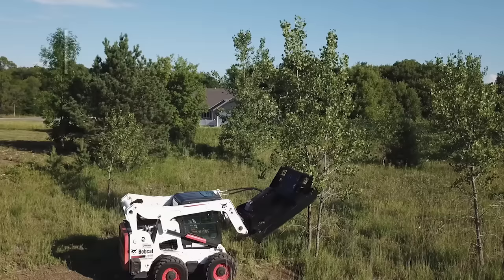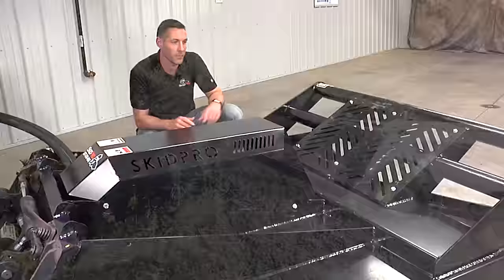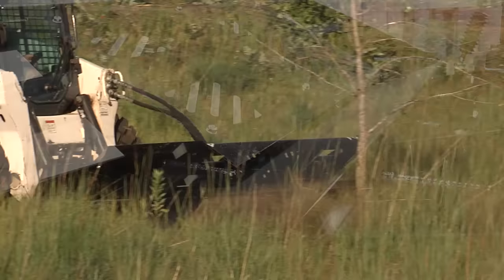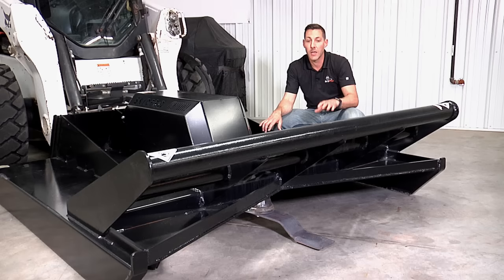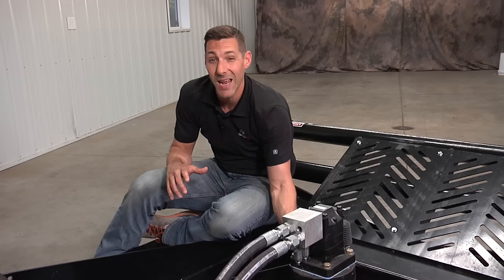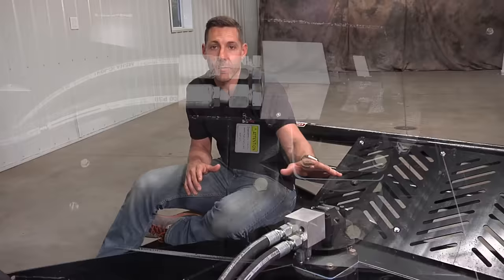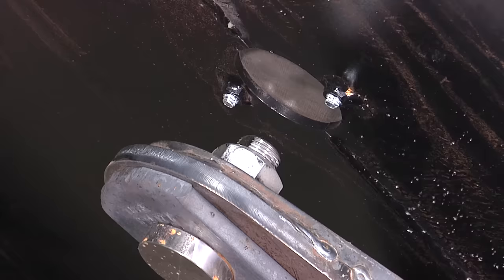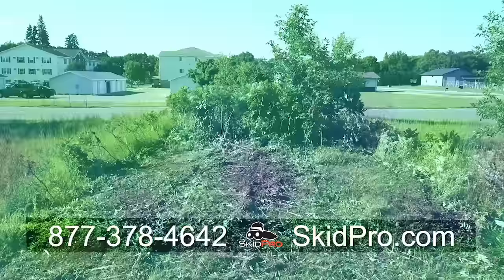Skid Pro HD3 Brush Mower Attachment - Skid Steer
Join Josh and the Skid Pro crew as they discuss the ins and outs of their incredibly popular HD3 Brush Mower. HD for heavy-duty, 3 for 3 cutting blades. Boasting the biggest cutting capacity in its class, this mower will tackle 4" trees down to thick shrubs, brush and heavy grass. It's high-torque, direct-drive motor with class-leading 3.50" drive shaft deliver incredible durability and productivity. Built heavy enough for commercial use, but packed with enough value for serious homeowners, this cutter will tame the wildest environments and make light work of all your brush-cutting needs.